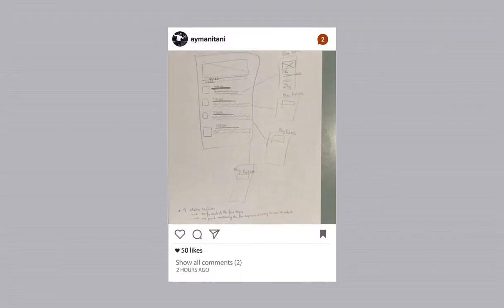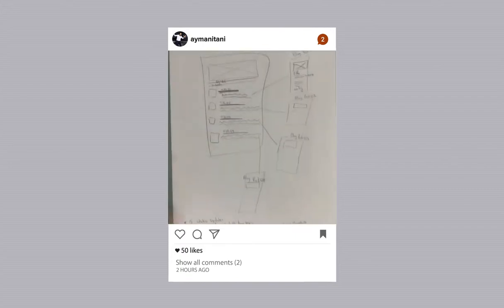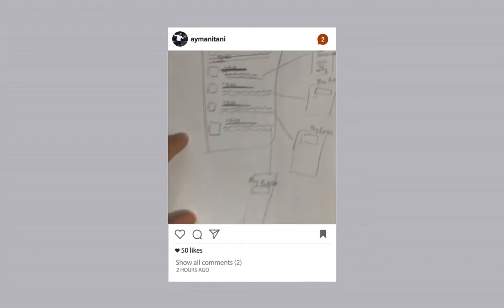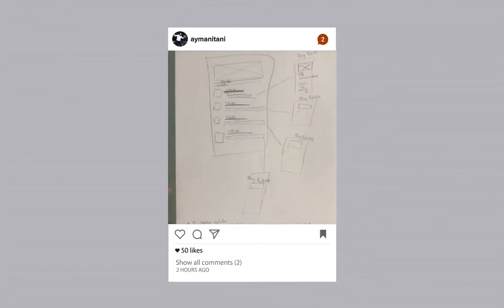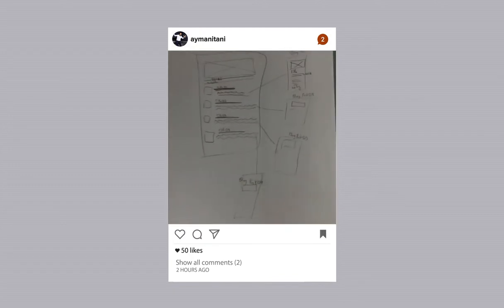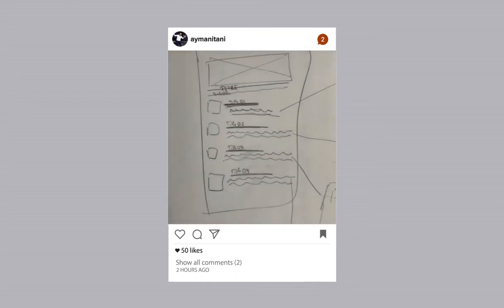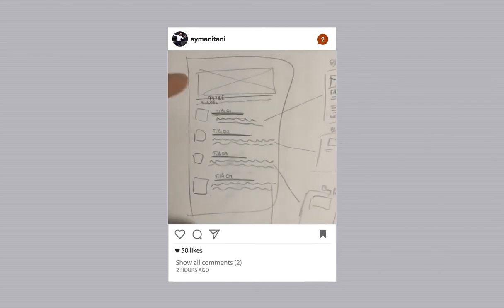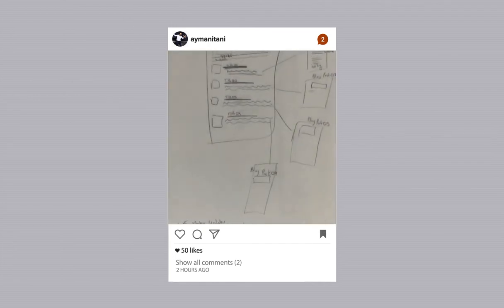How to prepare a B2B newsletter and cover different topics in one email effectively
Though it is recommended to keep your newsletter simple, under one theme, and cover one topic, some B2B newsletters are more complex (since they deal with heavy topics) and require a different plan. In this video, Ayman shares insights and shows how he is preparing a B2B newsletter with four key articles.